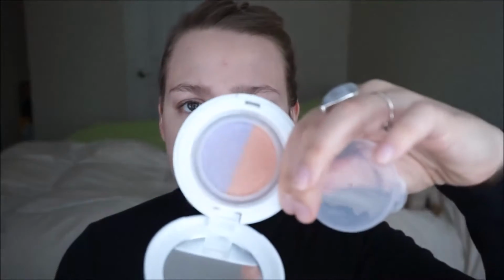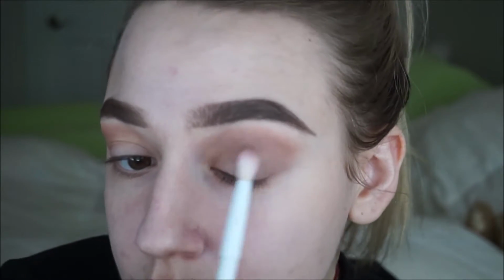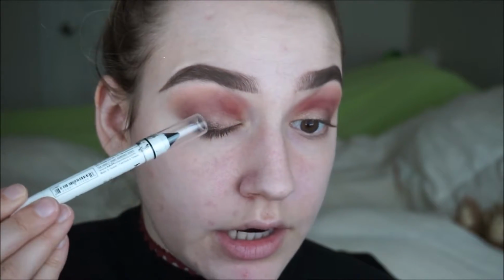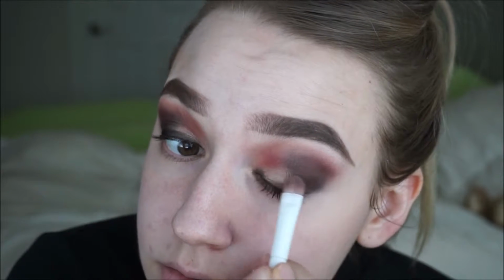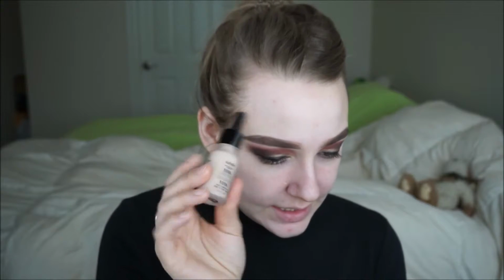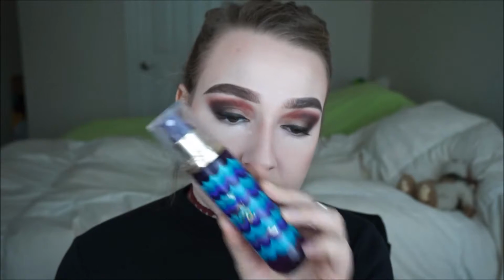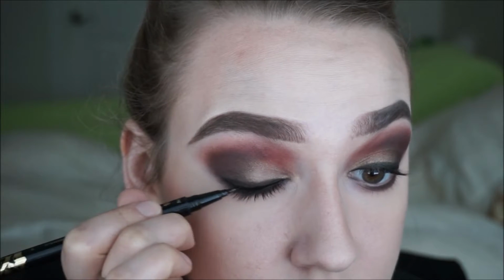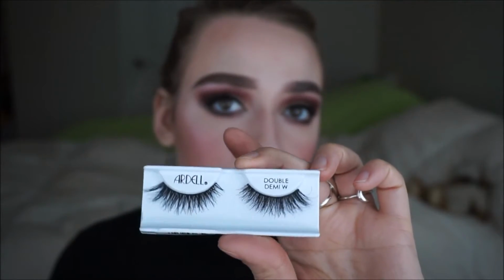Smokey Valentine's Day Date Look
Hey Guys!
I hope you like this Valentine's Day look! I honestly thought it was going to turn into an epic fail, but I think I managed to salvage it alright! It's super smokey and sultry...ish, so I hope you guys enjoy!

Products I Used:

Anastasia Beverly Hills Brow Wiz, and Definer
Tartiest Pro Pallet
Nyx Jumbo Pencil in Black Bean
Tartiest Double Ended Liner
Makeup Forever Hydrating Primer
Physician's Formula Mineral Wear Talc Free Cushion Crrector and Primer Duo
Nyx Total Control Foundation Drops
Kat Von D Lock it Powder
Too Faced Coco Powder Foundation
Makeup Revolution Vivid Bronzer
Kat Von D Shade and Light Pallet
Becca Blush in Flowerchild
Nyx Duochromatic Powder in Lavender Steal
Makeup Forever Aqua Lip Liner in 3c
Nyx Lip Lingerie in Silk Indulgent
Tarte ROS Boosting Spray
Marc Jacobs Noir Mascara